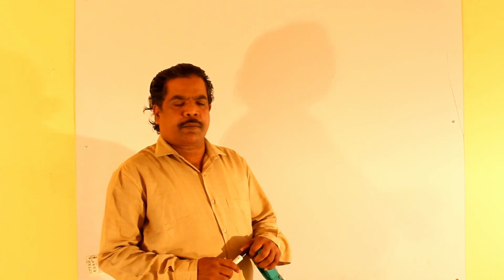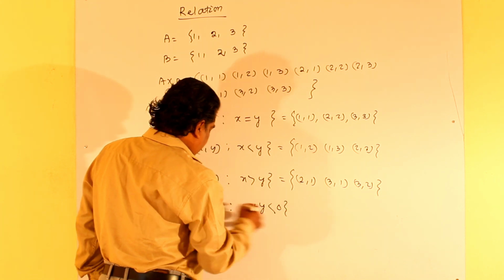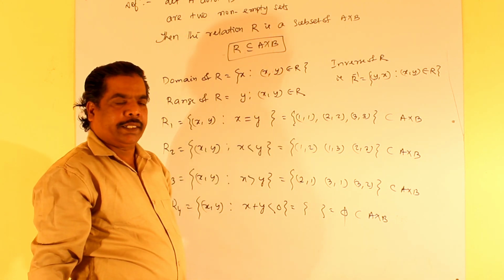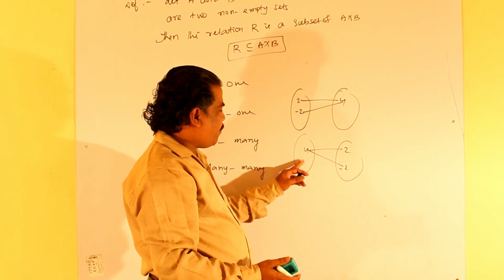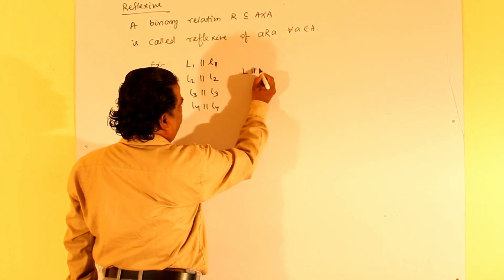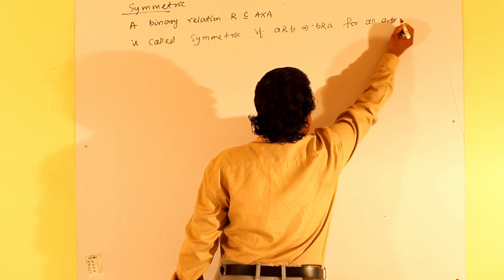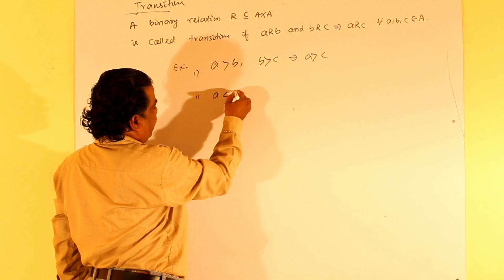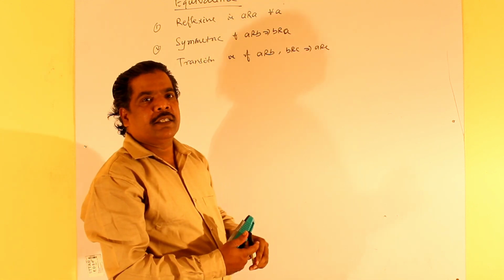RELATION & IT"S TYPES